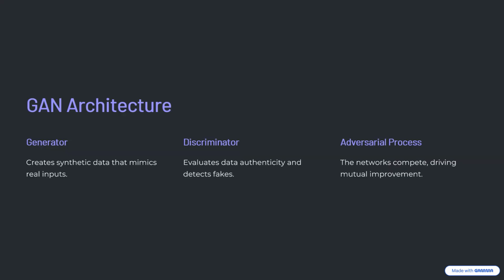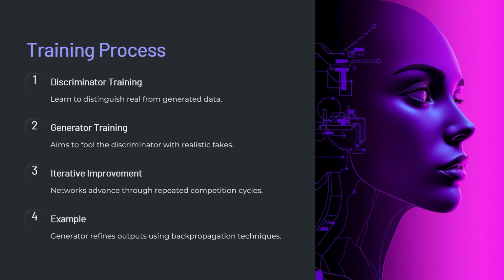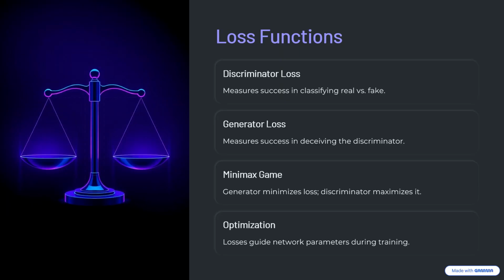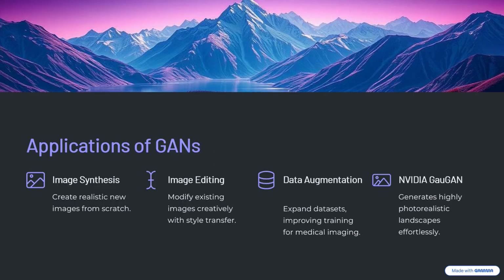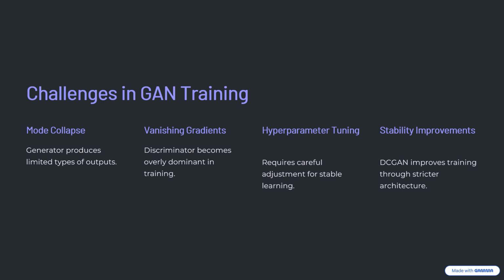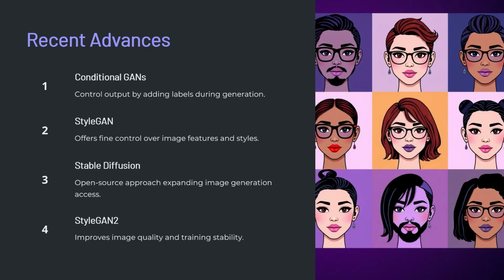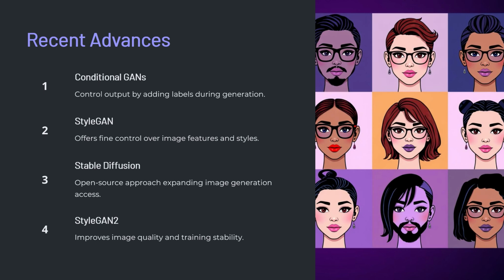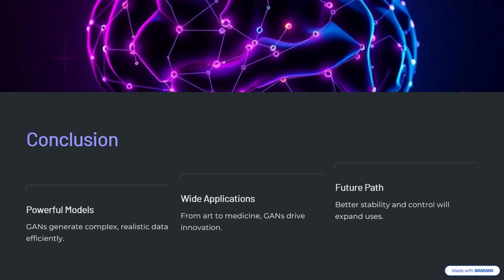Generative Adversarial Networks -- GANs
Explore the power of Generative Adversarial Networks (GANs)—AI models that can generate realistic images, enhance data, and revolutionize industries. Learn how generators and discriminators work together in this innovative adversarial training process.